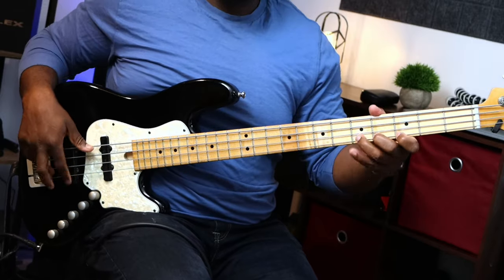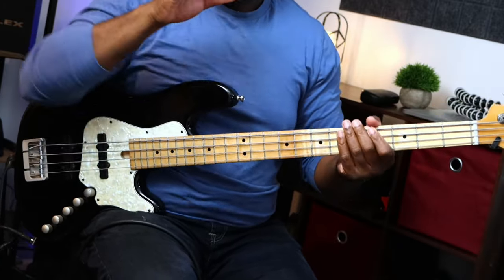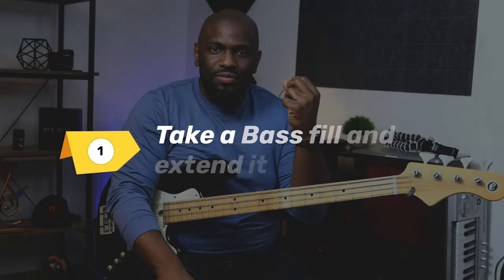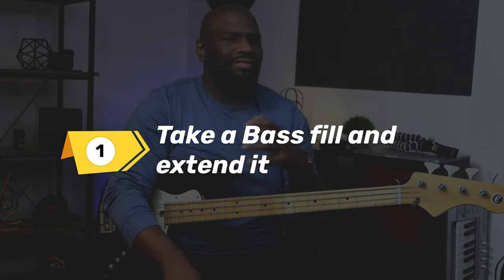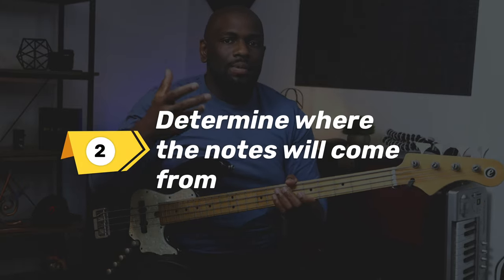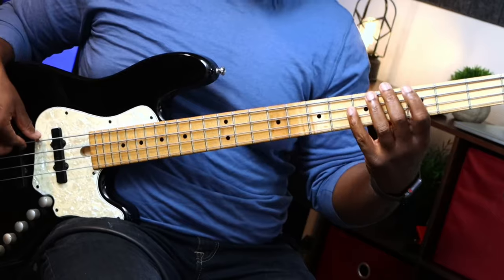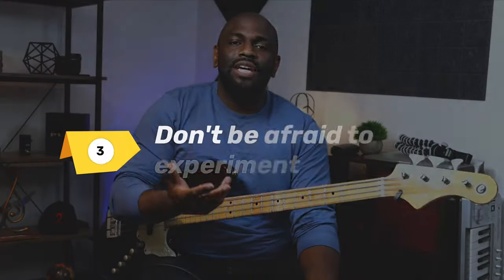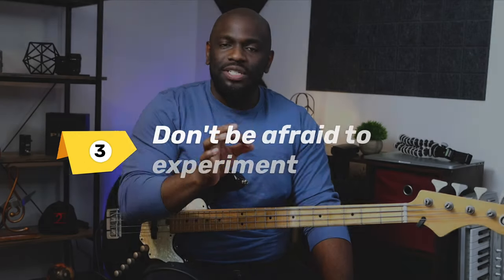4 Steps to help your Bass Fills and Solos